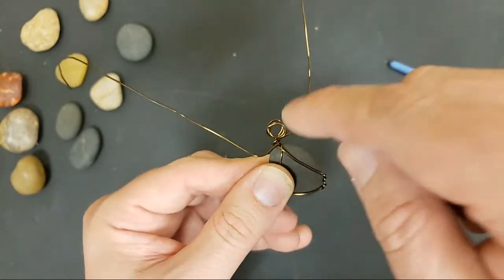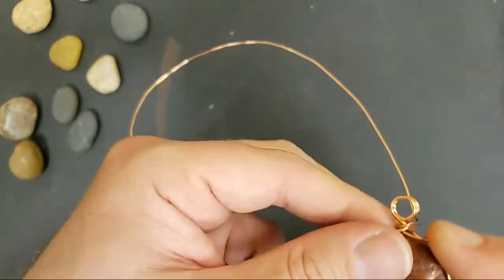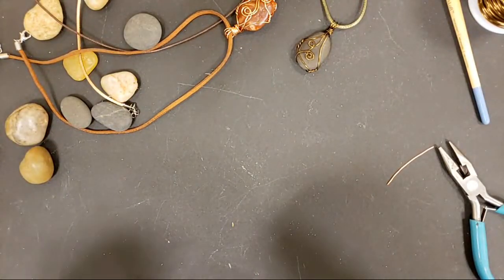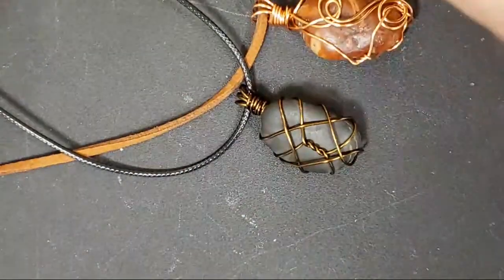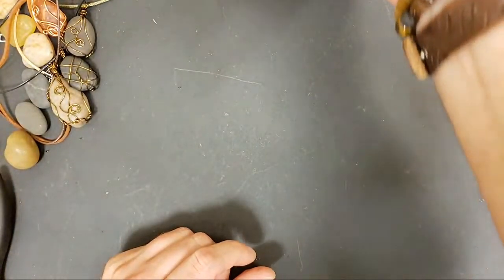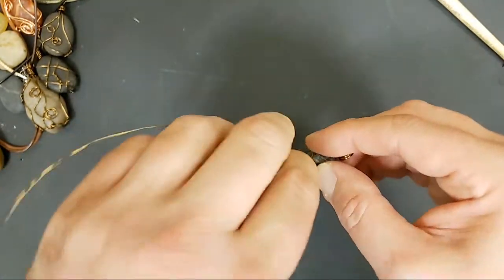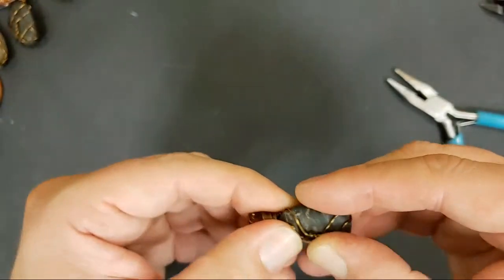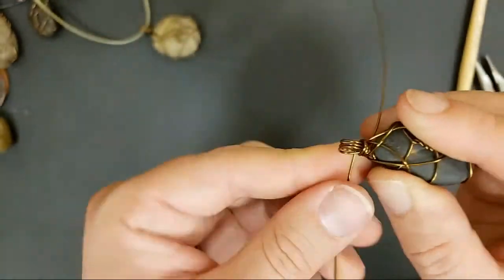FINISHING THE DOLLAR STONE NECKLACES - LIVE - Sept 2, 2020